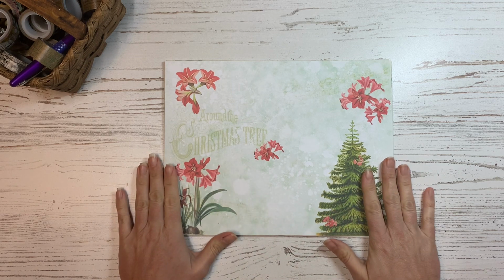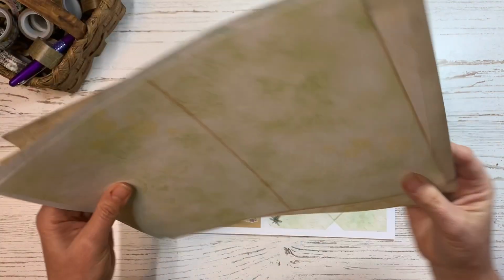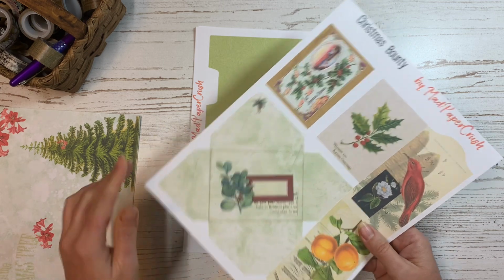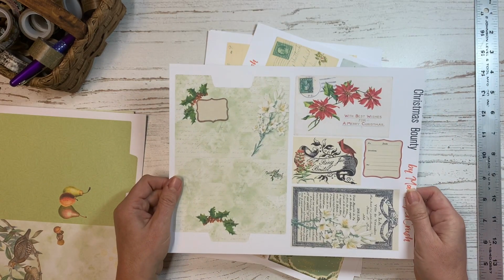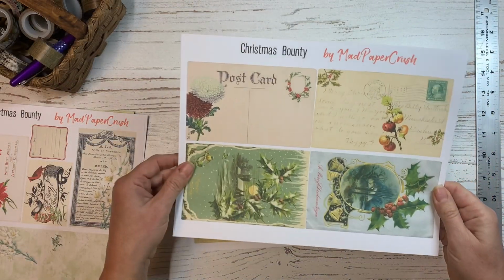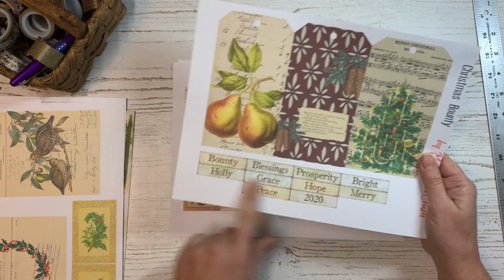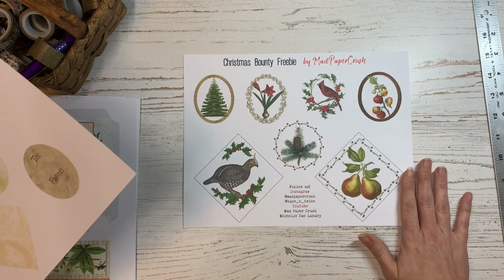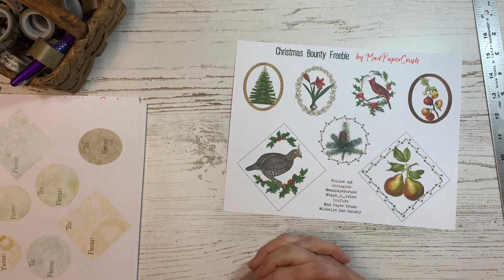New Digital Kit - Christmas Bounty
Just a quick video to show you a new digital kit I have out in my Etsy Shop!

The Christmas Bounty digital kit is reminiscent of a vintage Victorian Christmas, filled with the bounty of nature's Christmas plants, animals and fruits!

18 pages of ephemera and papers that can be used to create your own journal:
-2 pockets
-5 tags (3 large, 2 small)
-10 journal words to use for collage
-5 postcards in a Christmas theme
-4 tea cards, perfect for journal ephemera or even for making Christmas ornaments for your tree!
-1 envelope you can fold yourself and an insert that will fit inside
-1 ex libris card
-2 or 3 file folders - 1 large one that you can print a journal page for the backside, and another smaller one that can be folded in half to create 1 file folder, or you could create 2 smaller ones from each side.
-9 gift card backers than could be used for gift tags you create yourself using the freebie
-10 full journal pages suitable for a 8.5" x 5.25" journal (or smaller if they are printed at a smaller size)
-additional miscellaneous ephemera that can be fussy cut and used for collage or decoration.